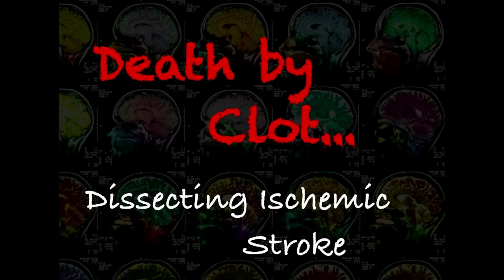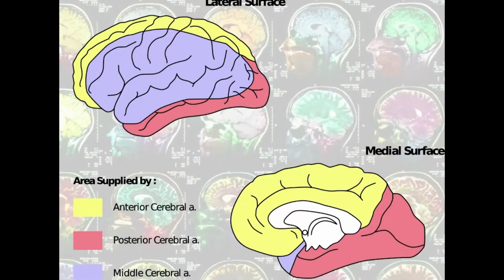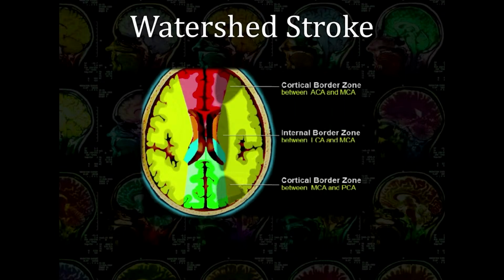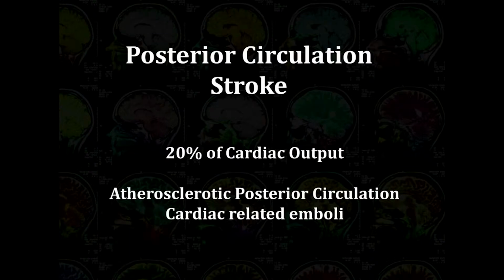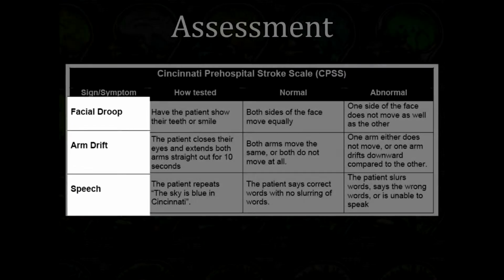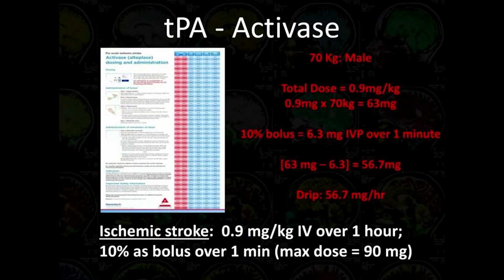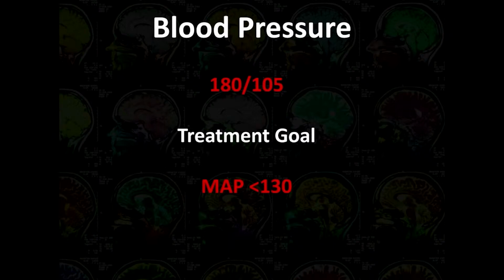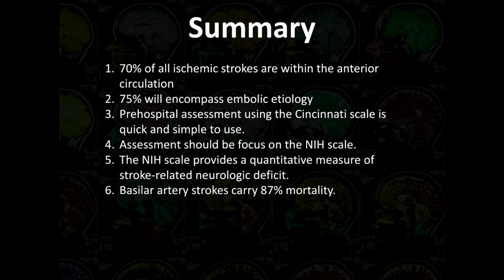May 2022 Webinar Series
Death by Clot: Ischemic Stroke Pathophysiology